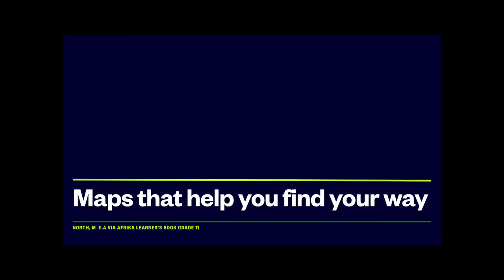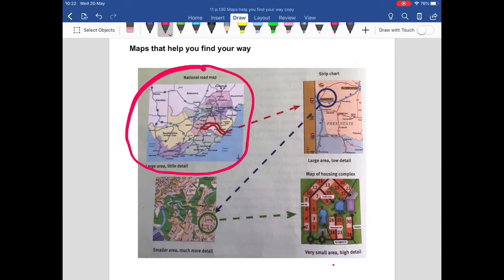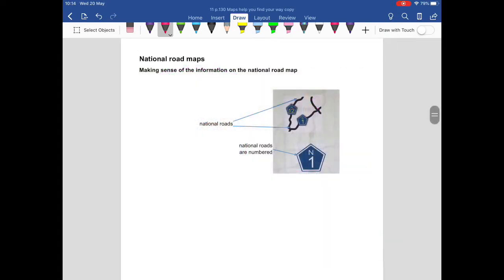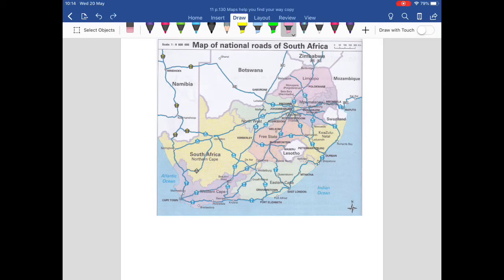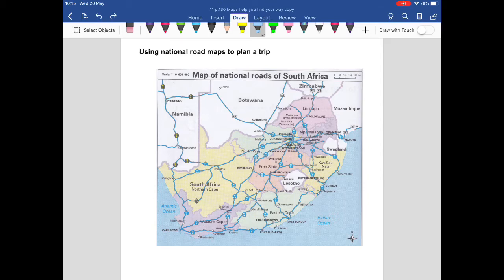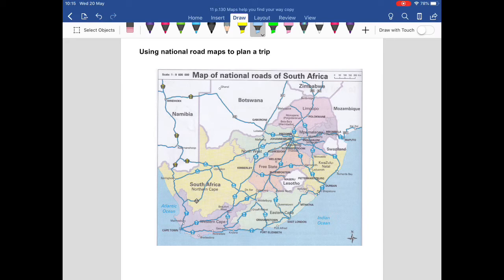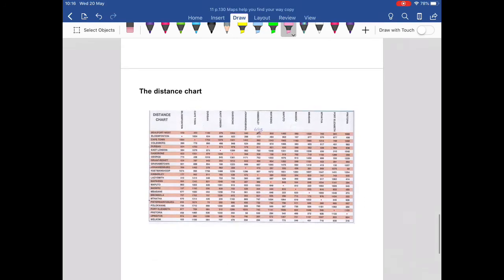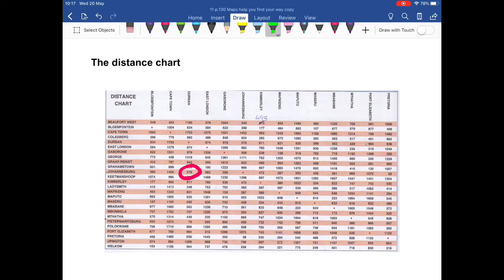11 Maps that help you find your way